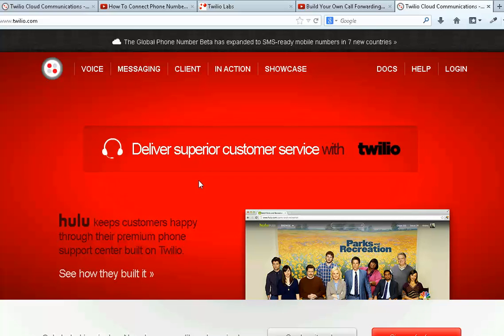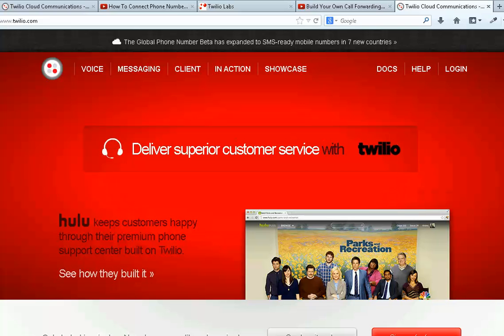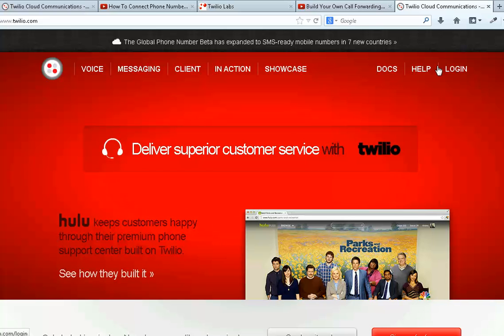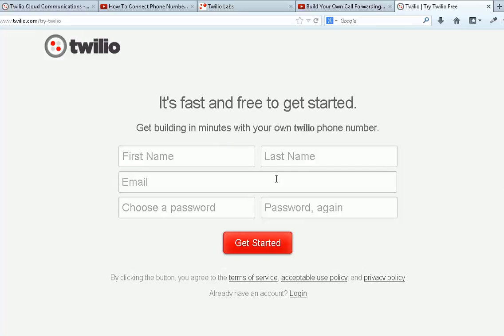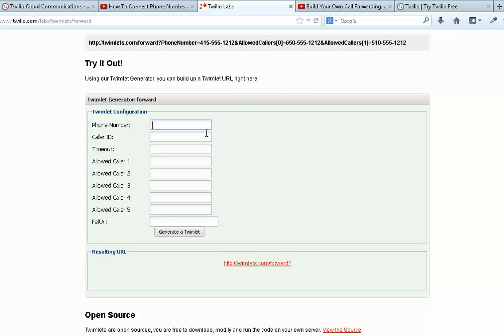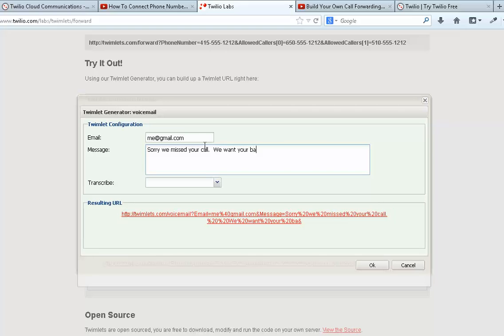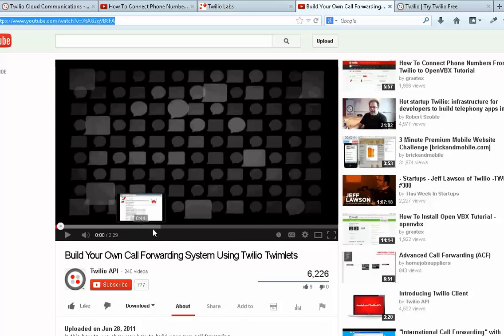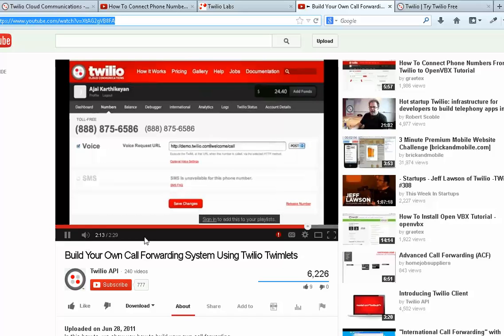Inexpensive phone numbers easily forwarded to your own phone with Twilio Twimlets